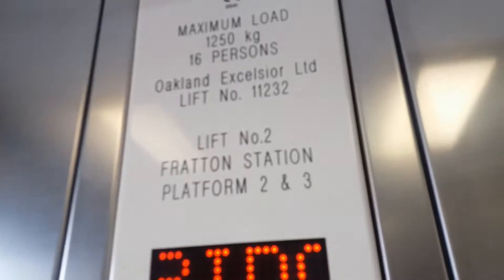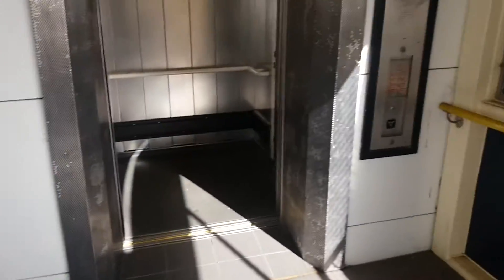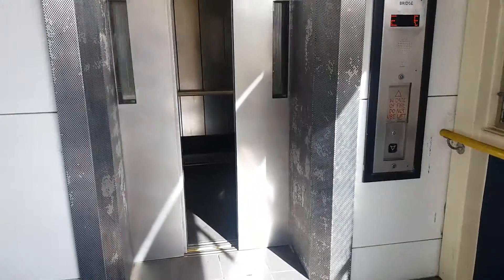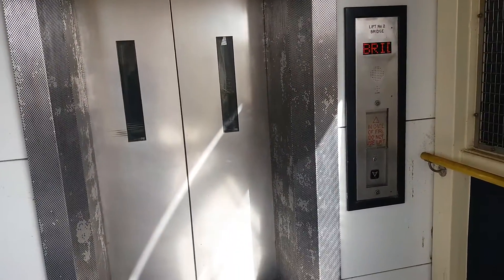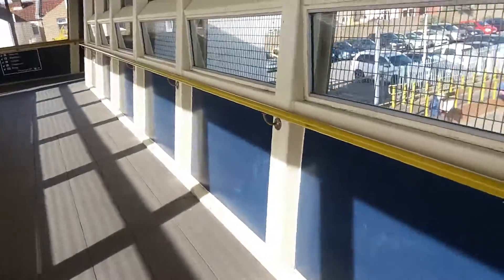Oakland Generic Station Lift at Fratton Station